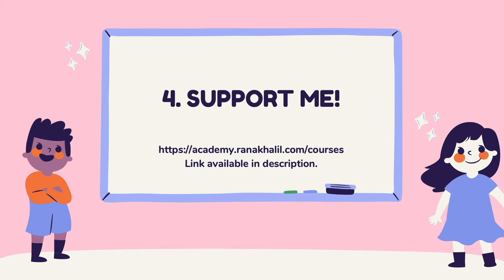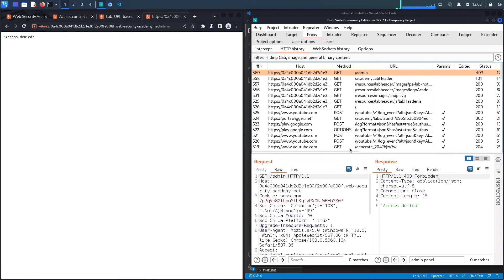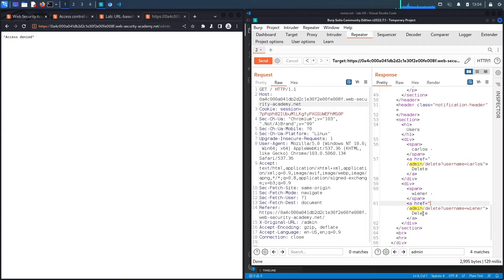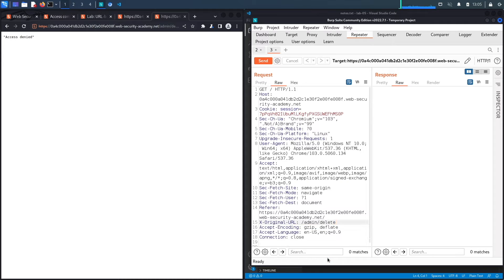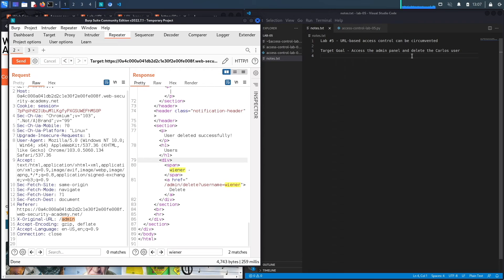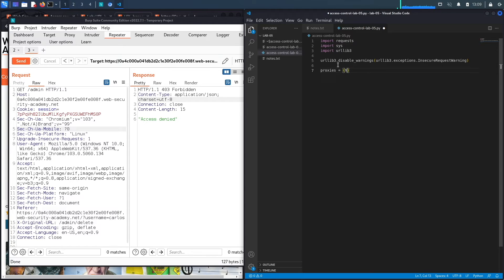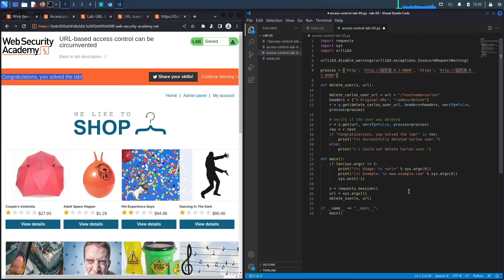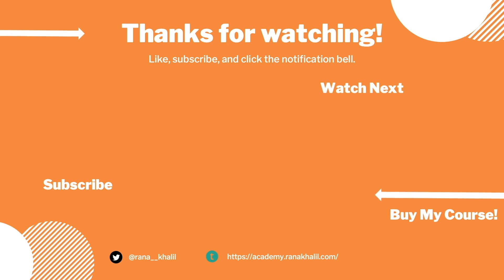Broken Access Control - Lab #5 URL-based access control can be circumvented | Long Version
In this video, we cover Lab #5 in the Access Control Vulnerabilities module of the Web Security Academy. This website has an unauthenticated admin panel at /admin, but a front-end system has been configured to block external access to that path. However, the back-end application is built on a framework that supports the X-Original-URL header. To solve the lab, we access the admin panel and delete the user carlos.

00:00 - Introduction
00:13 - Web Security Academy Course
01:24 - Navigation to the exercise
02:04 - Understand the exercise and make notes about what is required to solve it
02:43 - Exploit the lab
16:20 - Summary
16:33 - Thank You